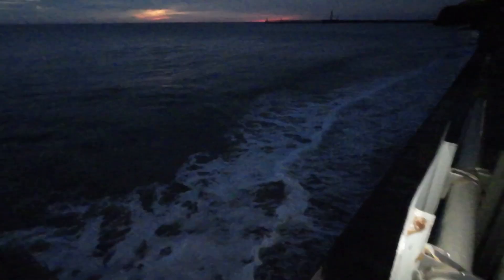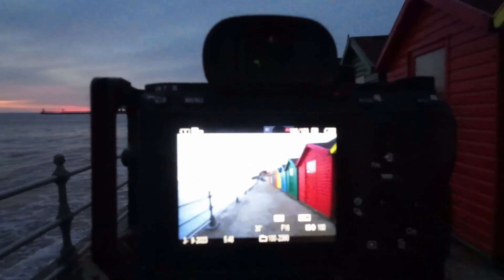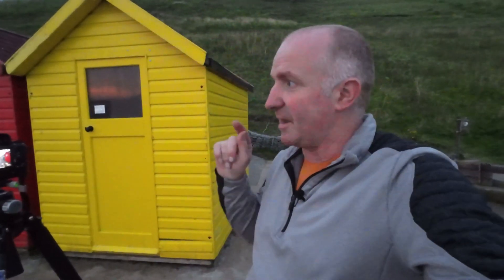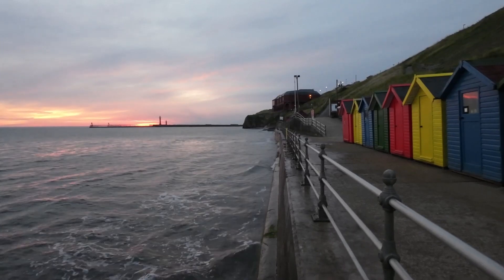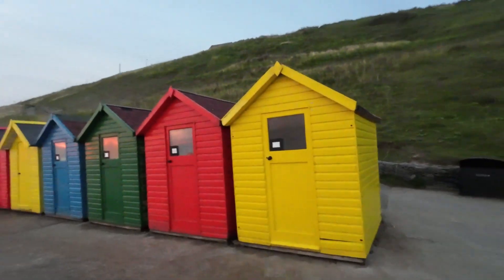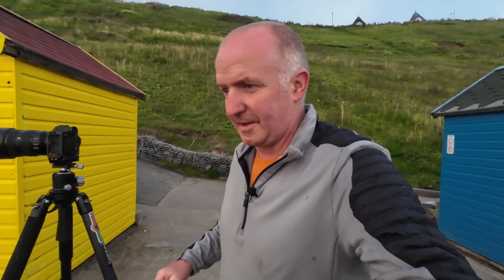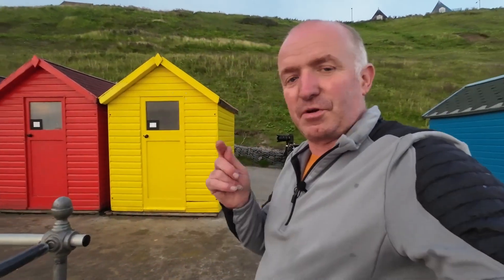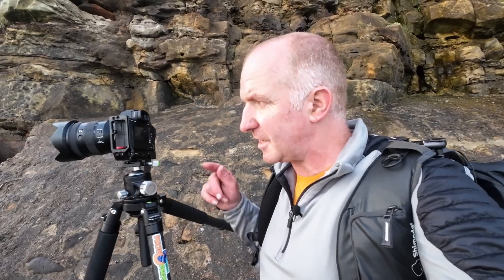Sunrise Photography at the Whitby Beach Huts | Seascape | Landscape Photography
Howdy Doody, in this weeks video we are still in Whitby, but this time for sunrise at the colourful beach huts.
My brother makes an appearance and he also makes a rookie mistake !, so come along to see what happens and to see if we are blessed with some colour.
Whitby is a seaside town in Yorkshire, northern England, split by the River Esk. On the East Cliff, overlooking the North Sea, the ruined Gothic Whitby Abbey was Bram Stoker’s inspiration for “Dracula”. Nearby is the Church of St. Mary, reached by 199 steps. The Captain Cook Memorial Museum, in the house where Cook once lived, displays paintings and maps. West of town is West Cliff Beach, lined with beach huts, and this is where we are today.

Photographing Whitby, Seaside beach hut photography, seascape photography, long exposure photography, wave photography, sunrise photography, colour photography.